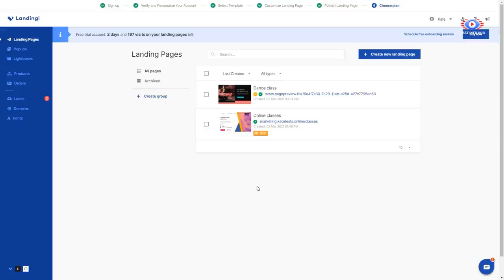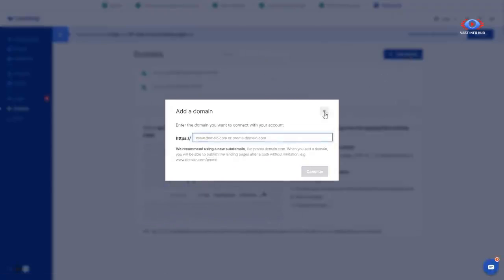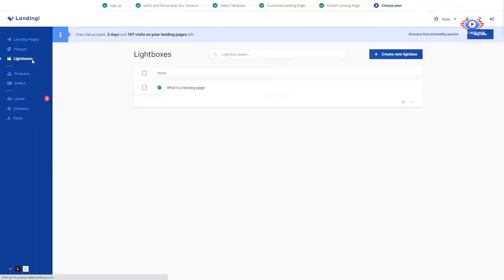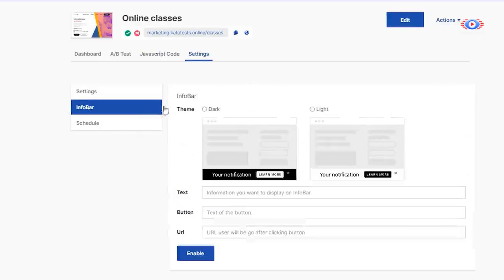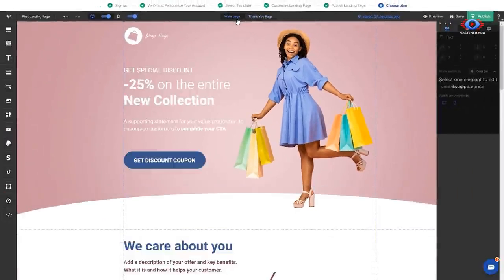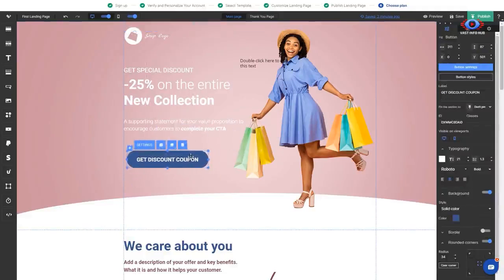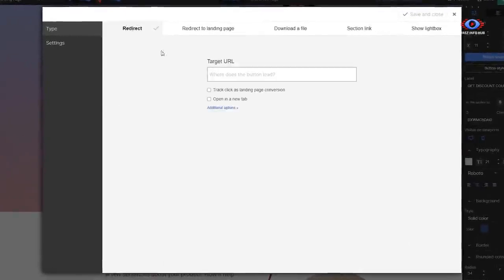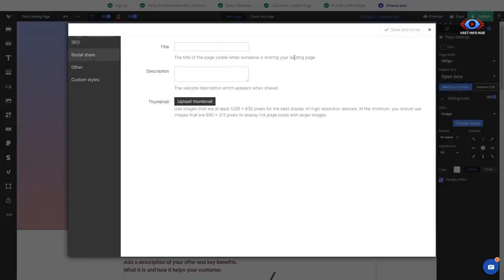What is Landing Page | How To Create Landing Page in Landingi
📢Platform for everyday marketing activities with landing pages. Drag & drop editor, 300+ ready-to-use templates, 40+ integrations and more!

◼Landingi is an everyday marketing platform to run marketing campaigns with landing pages independently. The platform offers multiple solutions to support customers at every step of marketing campaign creation using landing pages, from design, through the campaign's launch, integration, optimization, to conversion.

Landingi platform comes with an incredible intuitive drag & drop editor where you can design beautiful landing pages, mobile pages, and sales funnels effortlessly. With 400+ ready-to-use templates tailored to suit various industries and serve marketing campaign goals, the creation process of a high-converting landing page becomes time-saving and smooth.

Best Place to Buy & Sell Cryptocurrency, Click the below link 🔻